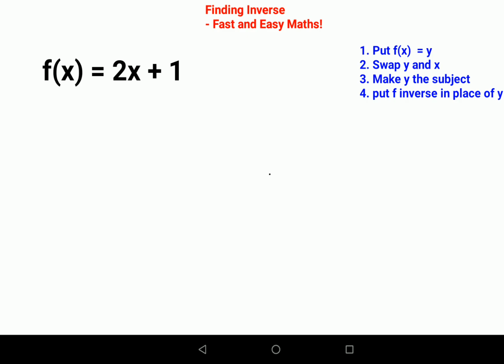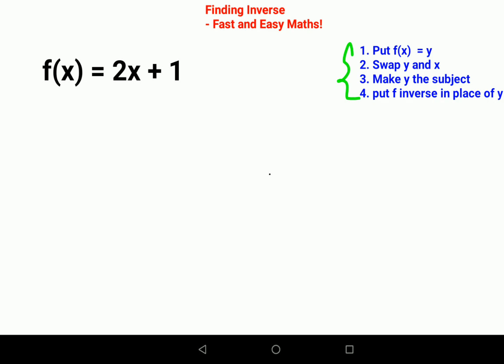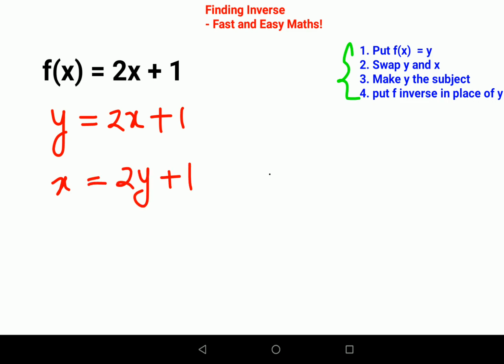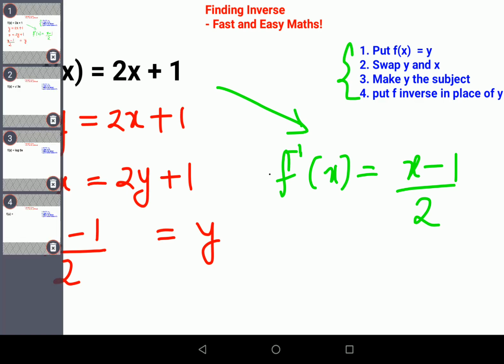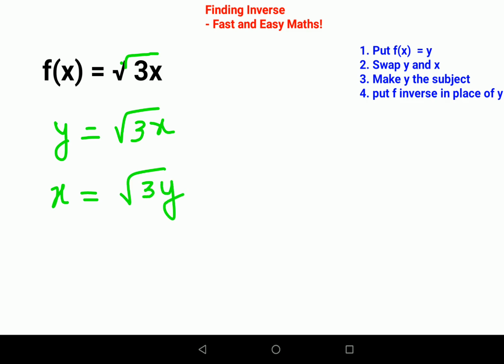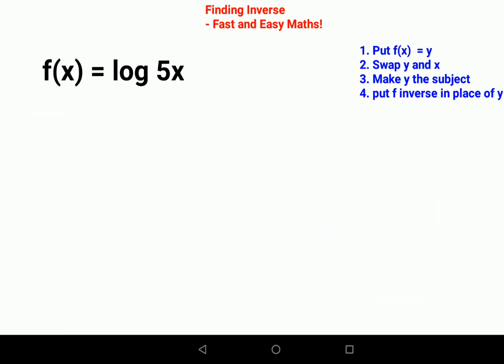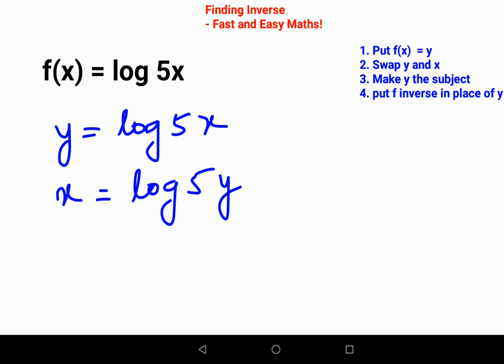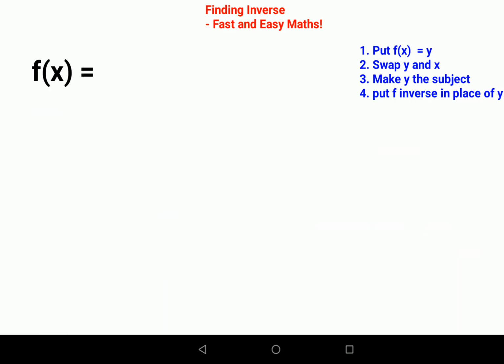How to find inverse of a function! With steps.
This video shows the perfect way to find inverse of any function with property steps.